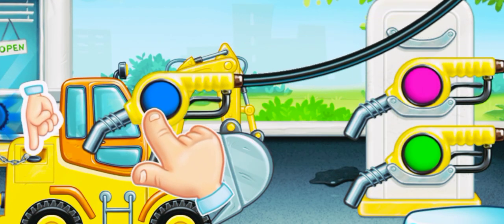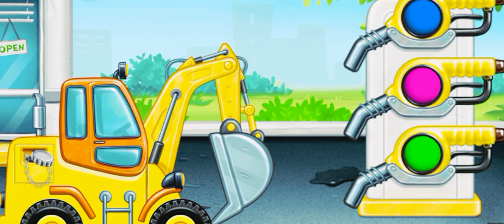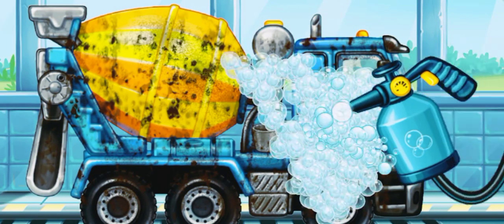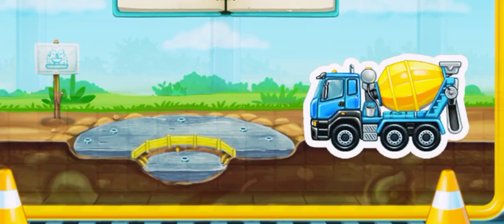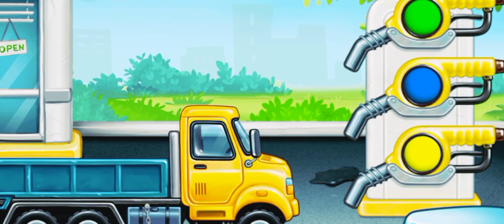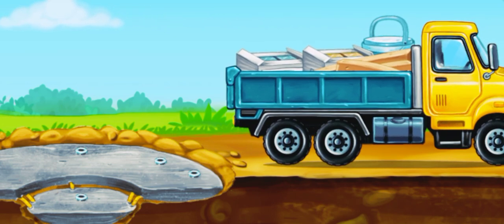TRUCK JCB TOP CARTOON TOY HELICOPTER KA VIDEO CRANE,JCB TRACTOR .,CAR TOYS KIDS 2 MAKE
Kids love this unique TRAIN JCB TOY CARTOON TOY HELICOPTER KA VIDEO CRANE, JCB, TRACTOR, BUS, TRAIN, CAR, TOYS KIDS 2.

Children love to play with Train Toy

Cartoons, and this toy is the best. The toy is straightforward to operate. You have to pull the cord to start the engine and then push the toy to move it. The toy features two working propellers and a movable landing gear. The toy can be driven on the ground or in the air with the help of a working engine. Have a blast with your kids with this fantastic toy!